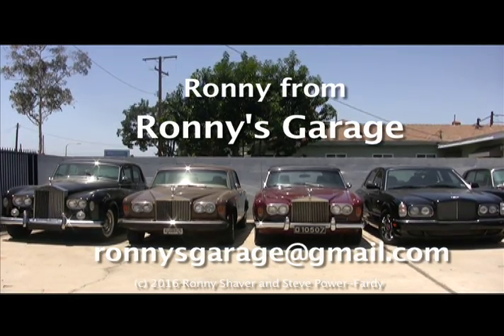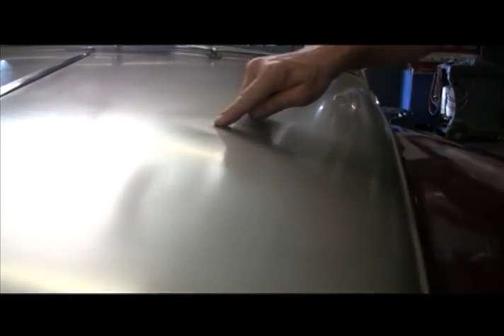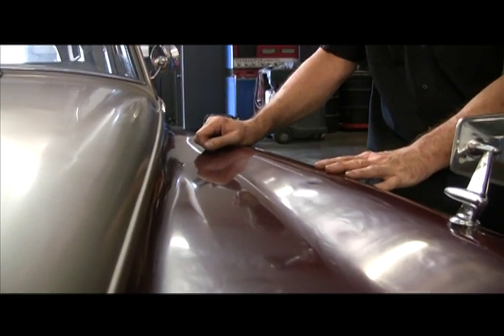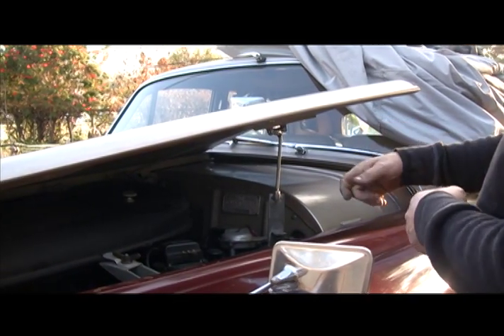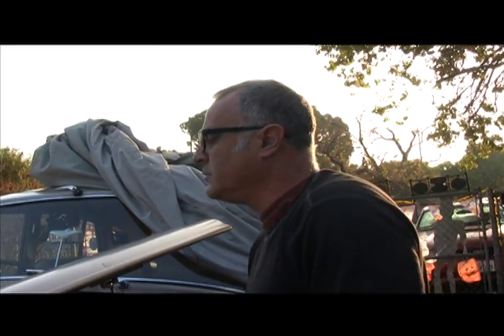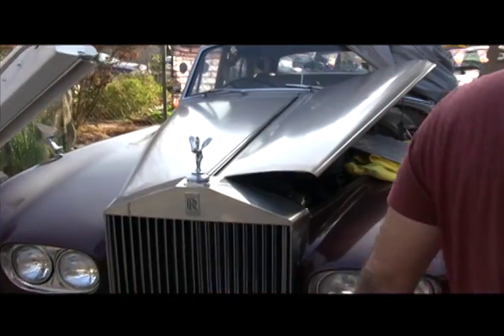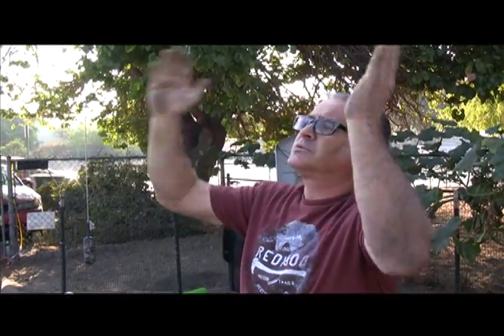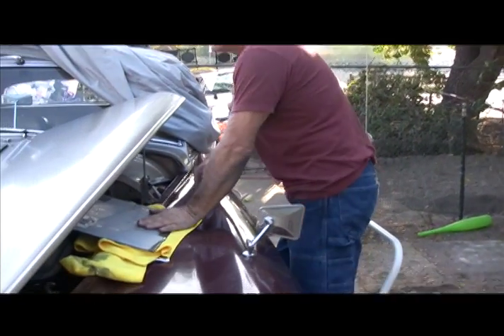Silver Cloud Bonnet/Hood Paintless Dent Removal Part 1 of 2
Ronny Shaver of Ronny's Garage presents his monthly tech meet at his facility in California. This tech covers paintless dent removal.  Ronny turns the demonstration and presentation over to paintless dent removal expert Dan Rhoads of DR Dent Solutions (drdentsolutions.com) to show how a pro removes dents in an aluminum bonnet/hood.  The work on the bonnet/hood is cut into two clips.  This is the first clip. In a related series of clips, Dan also removed a dent on the crown of the steel fender/wing.  Please be sure to look at that set of clips too. If you have ever wondered how a pro can remove a dent without having to grind down the paint and add body filler and then sand and prime the area and repaint the affected area, sit and watch and be prepared to be wowed.  And best of all, having a paintless dent removal pro do the work is far more economical than repainting and sidesteps all the problems with doing bodywork and painting. Such as, but not limlted to: wavy panel, car in the shop for days if not weeks, overspray issues and poor color match of the paint. And the paintless dent removal pro will usually come to you so there is that added convenience as well.  Feel free to email Ronny with questions about your dent repair at or Dan at his website drdentsolutions.com As always, "The topics demonstrated and discussed in this video are for informational purposes only. Many of the repairs call for a degree of mechanical competence, experience and expertise. If not performed properly, the attempted repairs may result in property damage and personal injury."